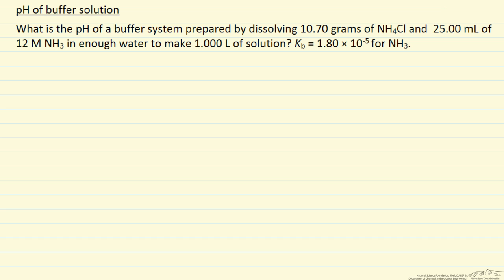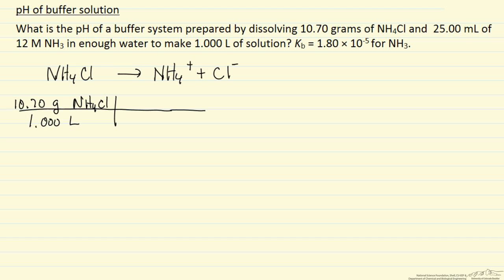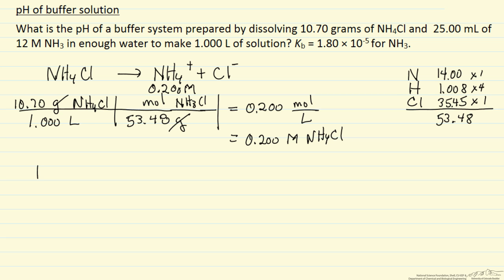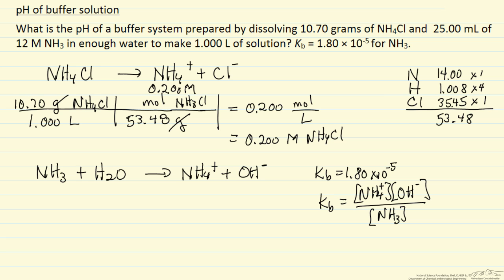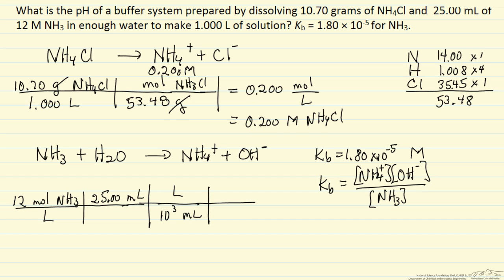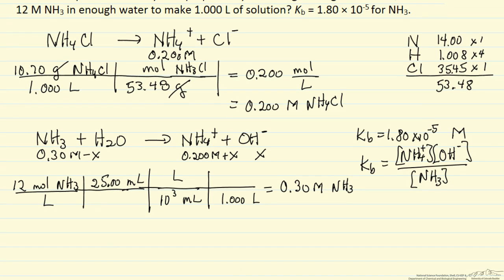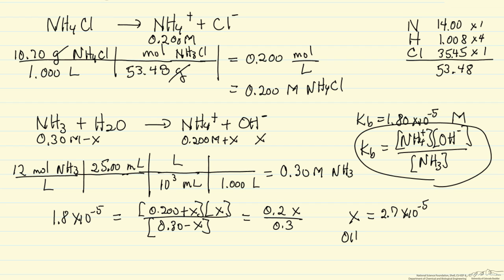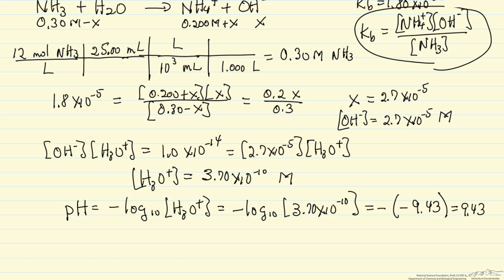pH of Buffer Solution (Example)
Calculates the pH of a buffer solution when a salt and an ammonia solution are added to water to make a 1-liter solution.